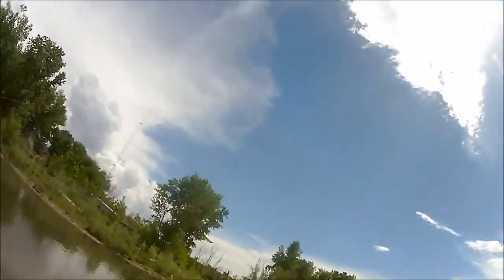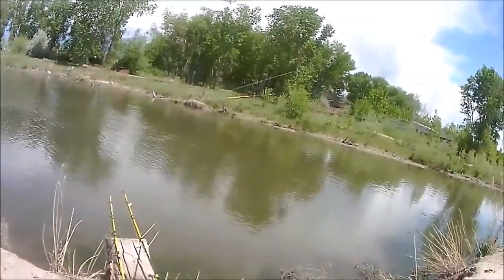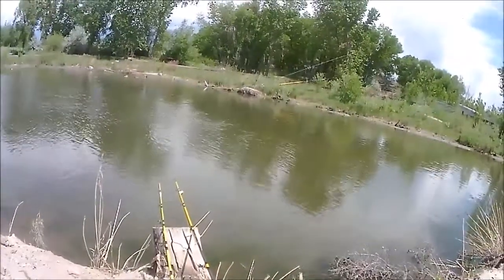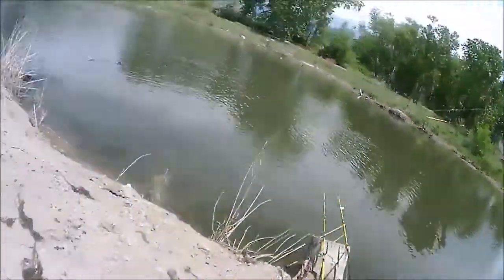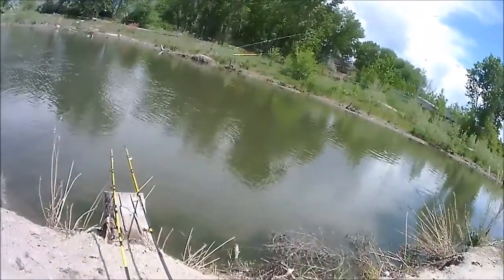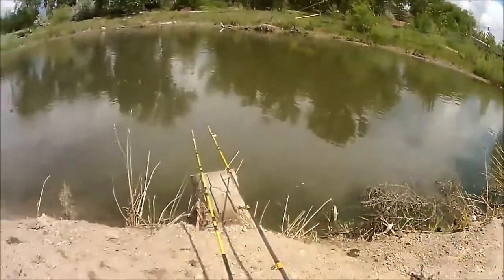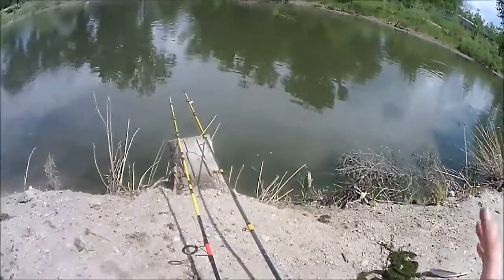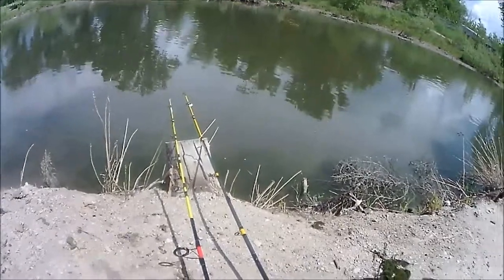Fishing Tip: Fishing with two poles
Hope this helps you out. good Fishing to you